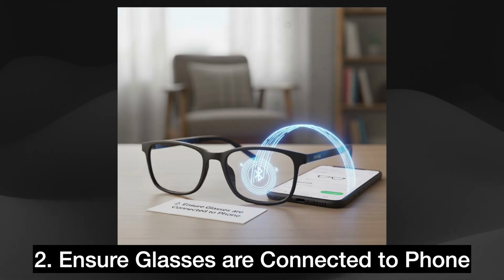Meta Smart Glasses Date & Time Wrong on Photos 📸 Easy Fix Guide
Are your Meta Smart Glasses showing the wrong date and time on your photos? ⏰ In this quick video, I’ll show you exactly how to fix the timestamp issue—fast and easy! Learn how to sync your Meta Smart Glasses correctly with your phone so every photo and video shows the right date and time.

✅ What You’ll Learn / Fix:
⚙️ How to fix wrong date/time on Meta Smart Glasses photos
📲 How to sync Meta Smart Glasses time with your phone
🔄 How to correct timezone mismatches automatically
💡 Bonus tip to keep your timestamps accurate in the future

✅ Timestamps:
⏱️ 0:00 Intro
📸 0:25 Why date and time are wrong on Meta Smart Glasses photos
🧩 1:00 Step 1 – Check phone time and timezone settings
⚙️ 1:40 Step 2 – Reconnect Meta Smart Glasses to Meta View app
📲 2:15 Step 3 – Enable automatic time sync
💡 2:50 Bonus tip to prevent timestamp issues
✅ 3:20 Wrap-up

✅ Why Watch This Video:
🔧 Fix incorrect timestamps on your Meta Smart Glasses photos and videos
📶 Sync your glasses perfectly with your phone’s clock

✅ Who This Helps:
💻 Meta Smart Glasses users with wrong timestamps on photos
📱 Content creators or vloggers using Meta Smart Glasses
🏠 Anyone who wants accurate date/time on their captured memories

💬 Comment if this fixed your timestamp issue
📢 Follow for more quick wearable tech troubleshooting guides!